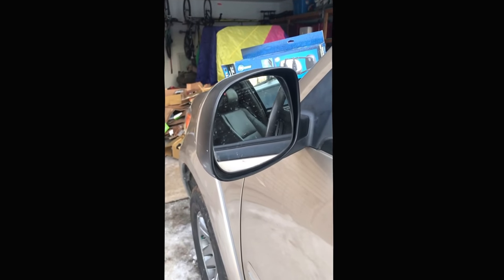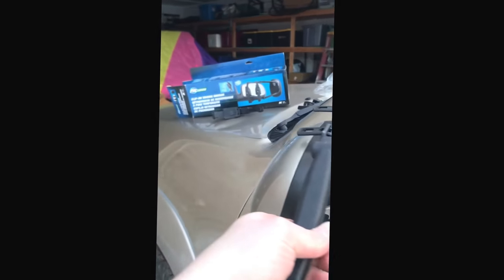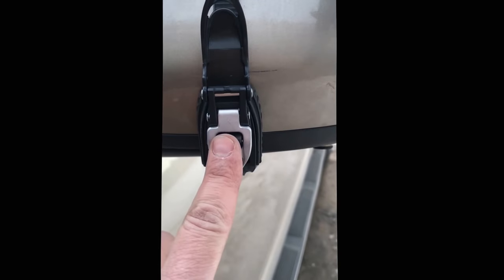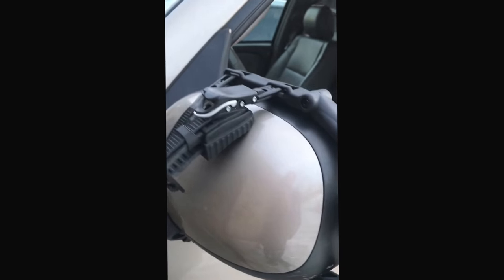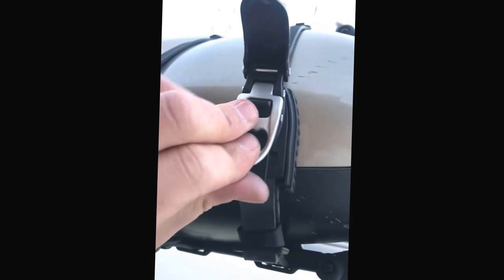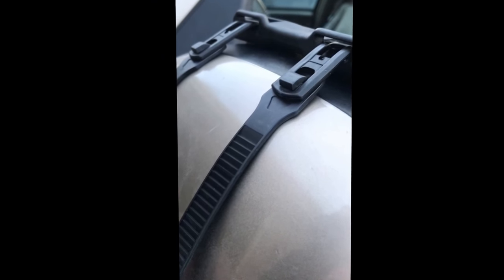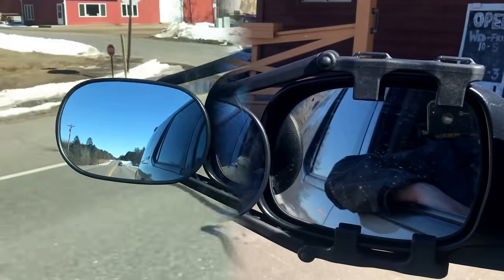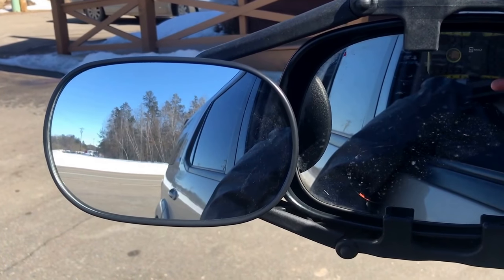Extension Trailer Towing Mirror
Fit System 3891 Extension Trailer Towing Mirror Product Review & Installation

To Purchase This Mirror Visit Amazon